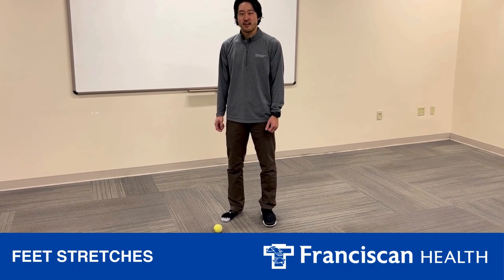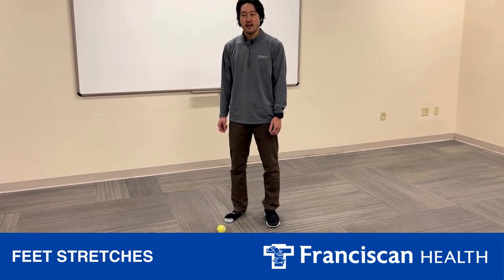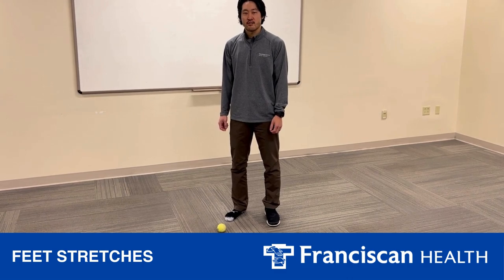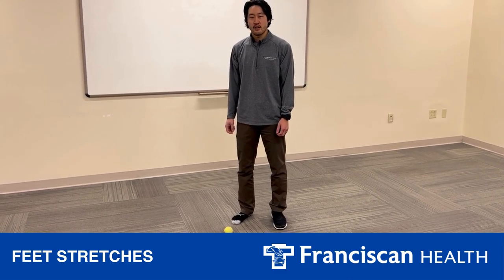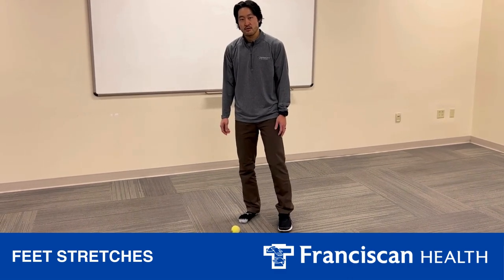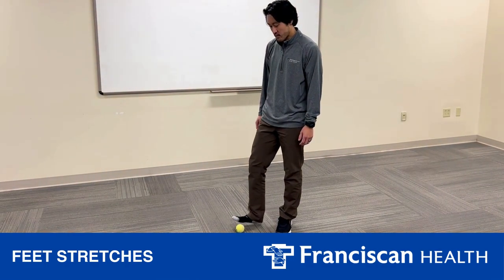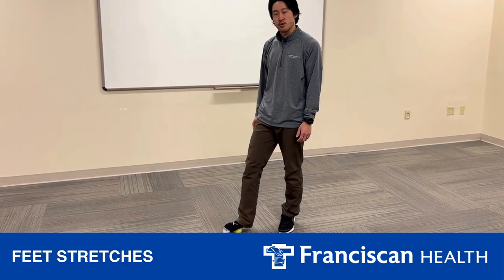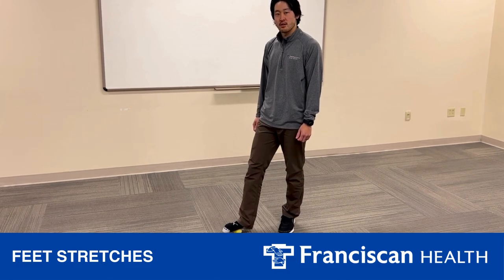Feet Stretches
Taka Sakomoto, Franciscan Health athletic trainer at Lafayette Central Catholic high school, demonstrates stretches to help foot and arch pain.